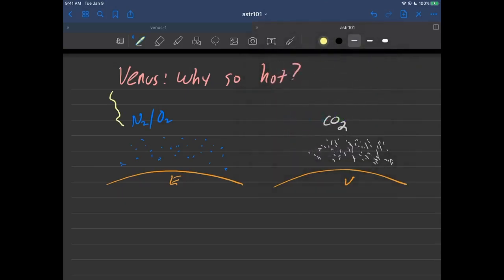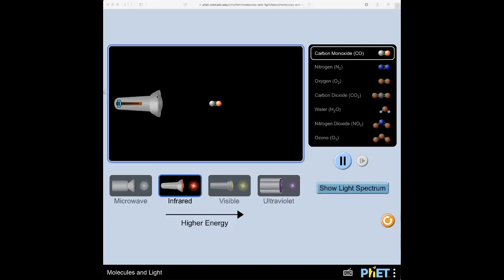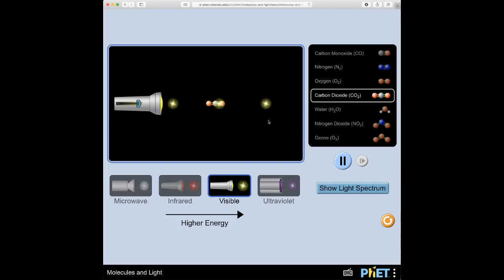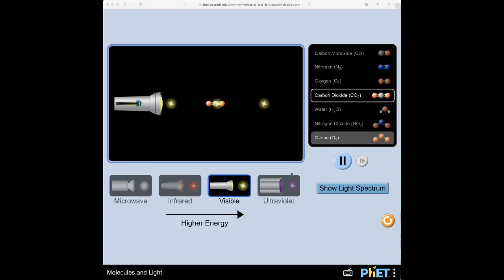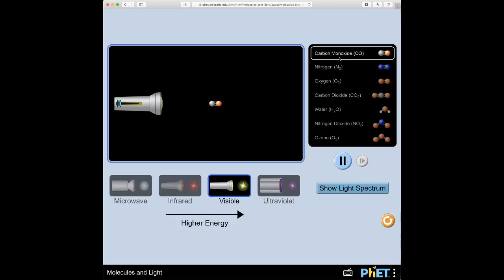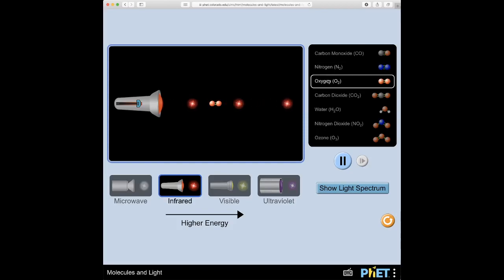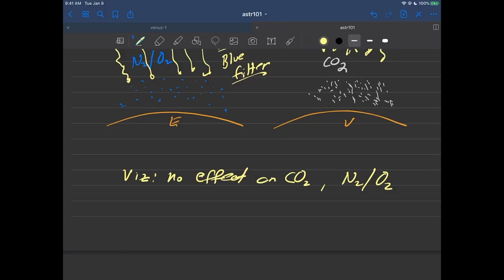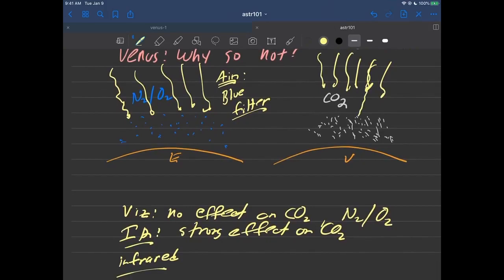astr101 025 planets 14 venus why so hot 01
Venus: why it's so hot